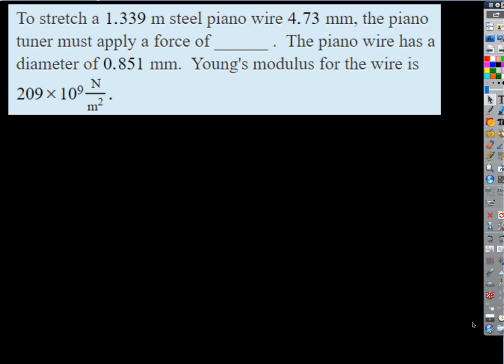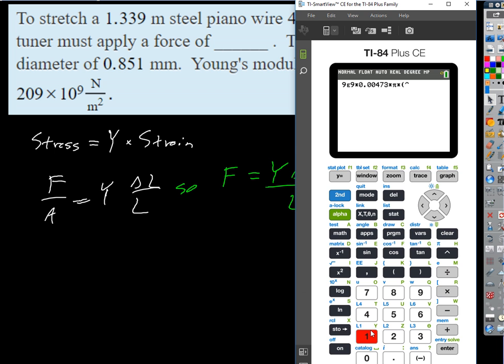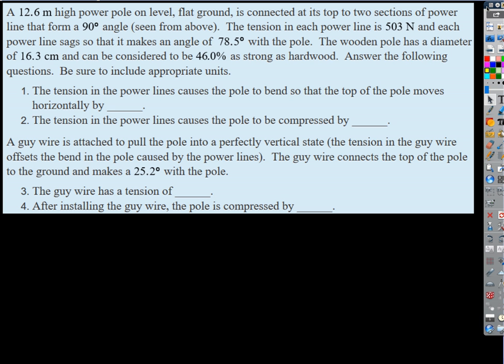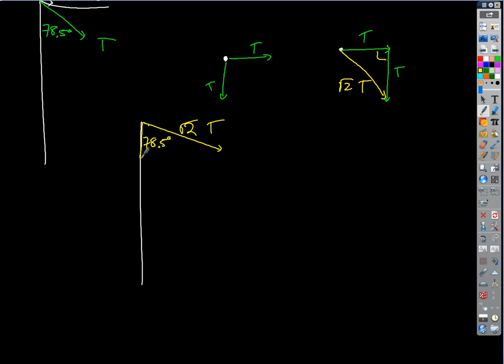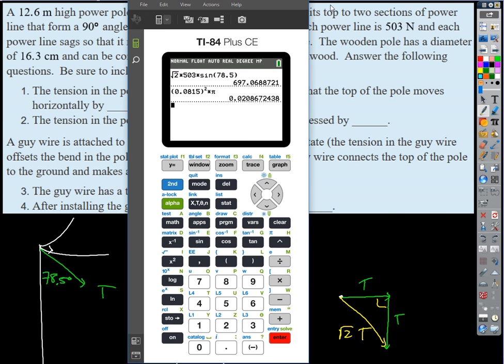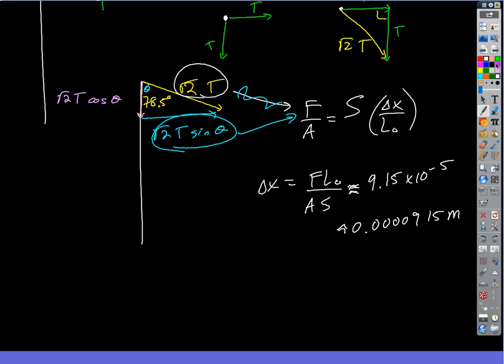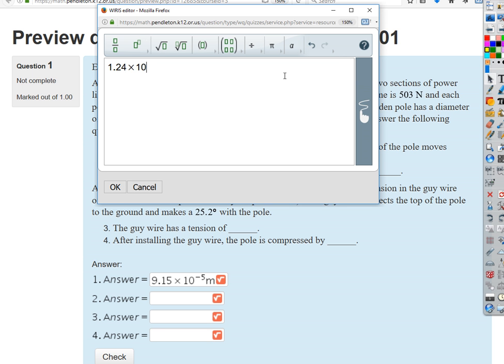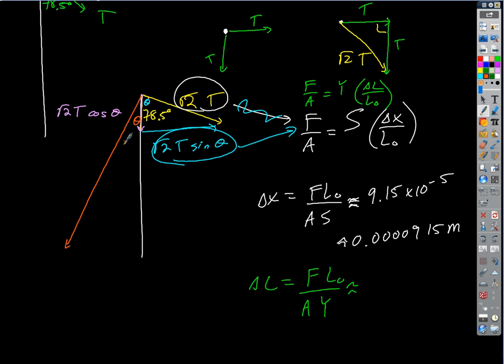2018 01 02 Stress, Strain and the Bulk Modulus